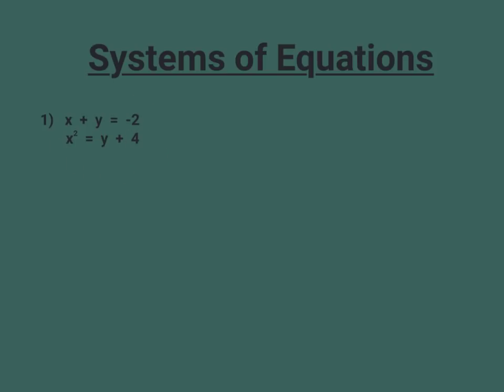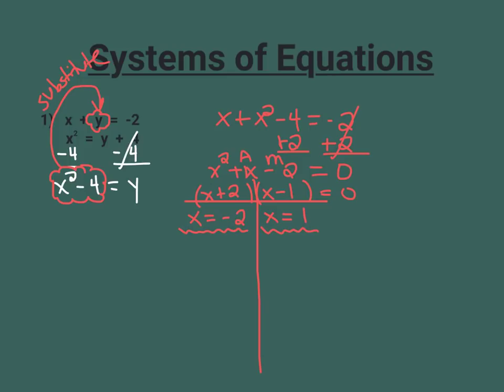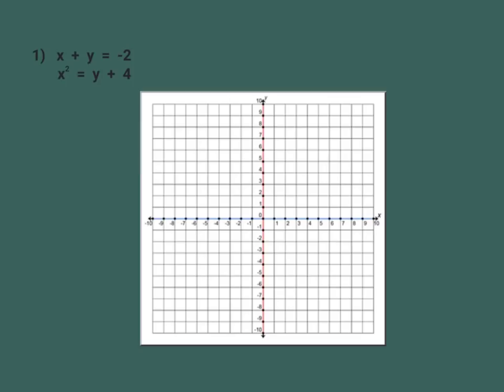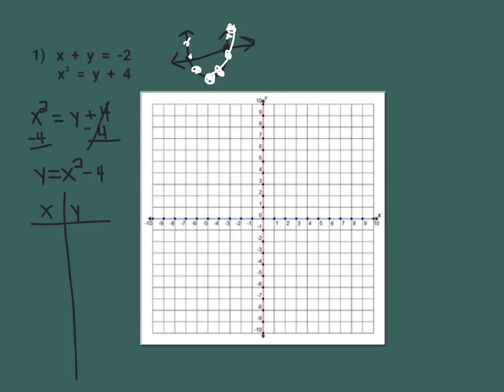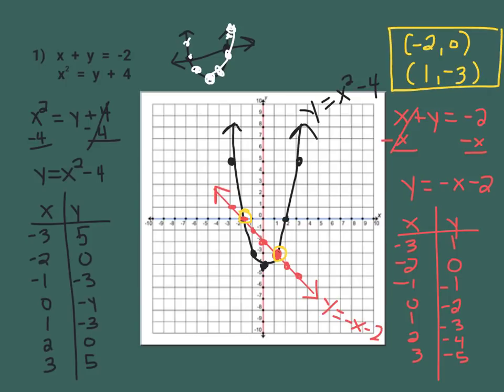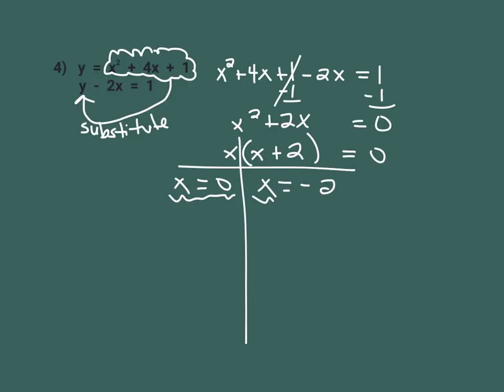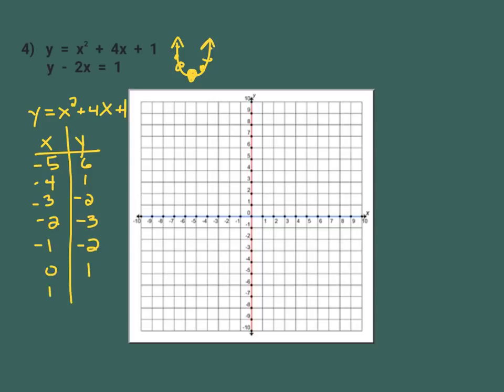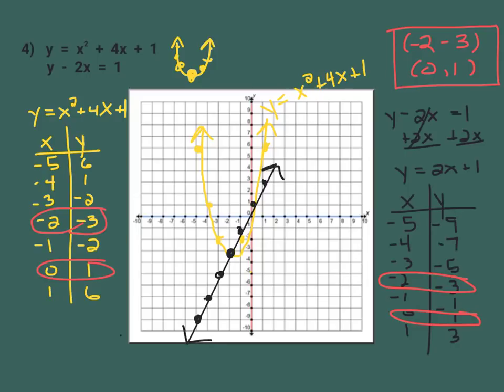Systems of Equations (2 Variables)